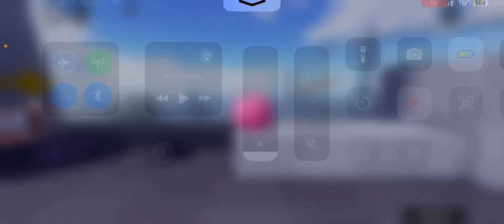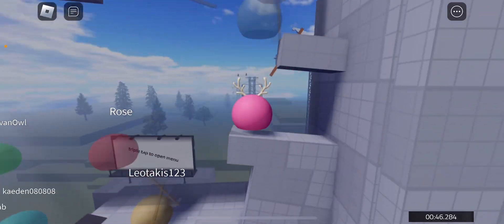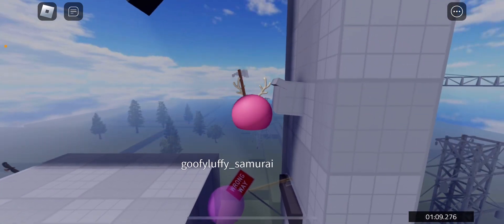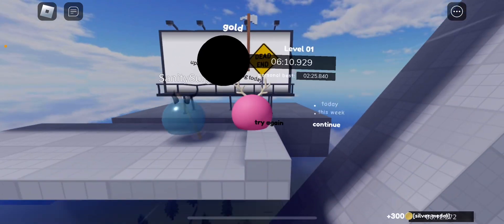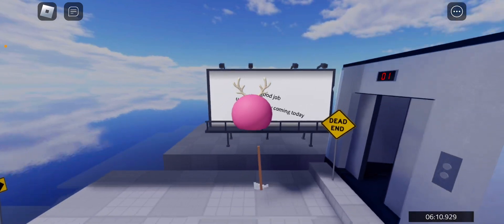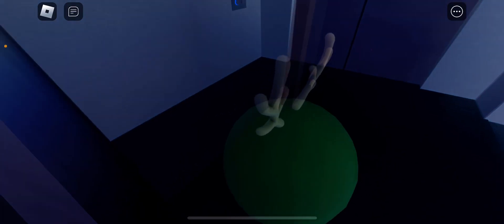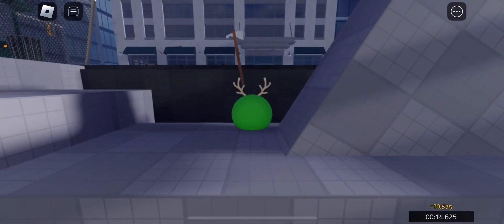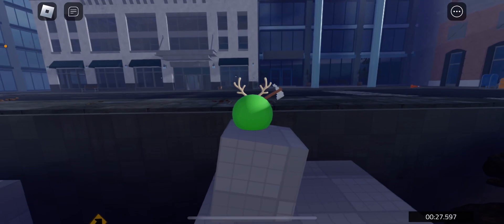First video all over again…